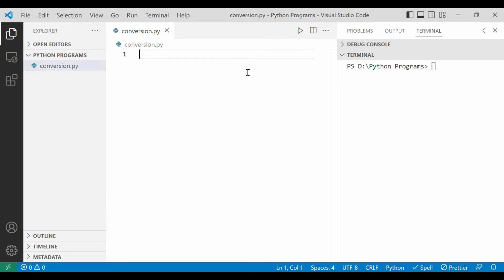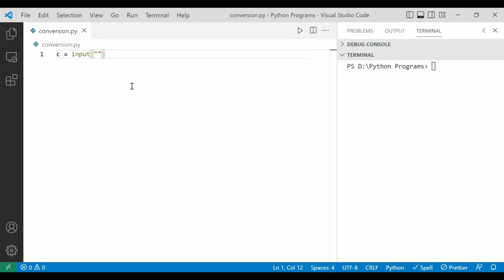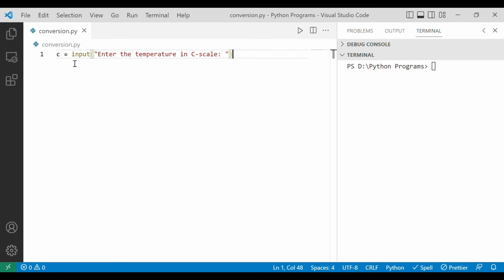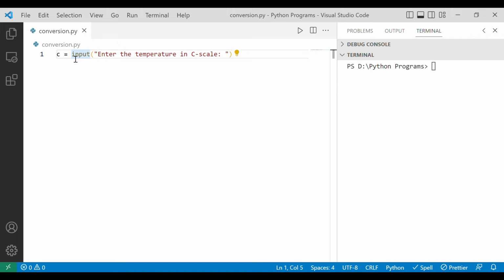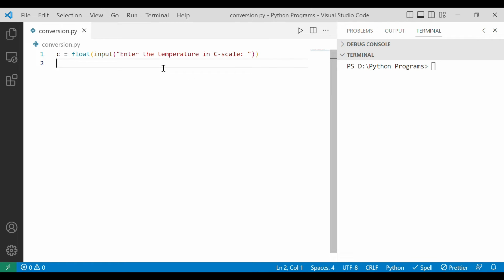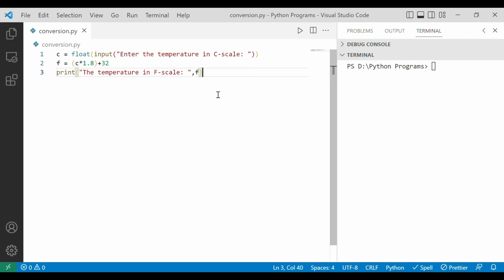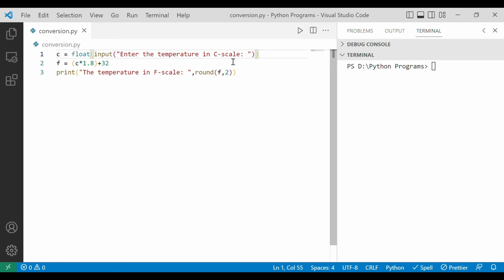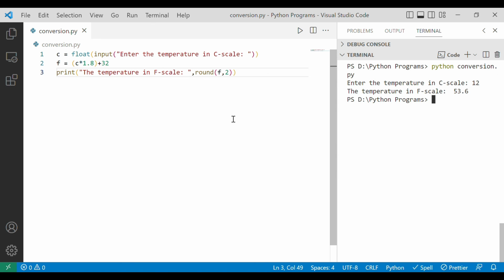python program to convert celsius to fahrenheit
In this video tutorial, we are going to learn about python program to convert celsius to fahrenheit.